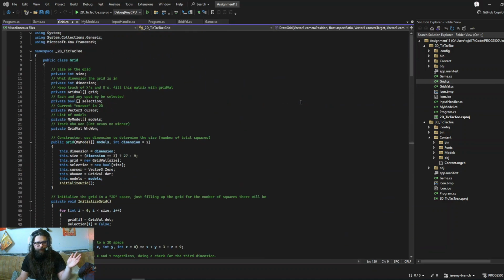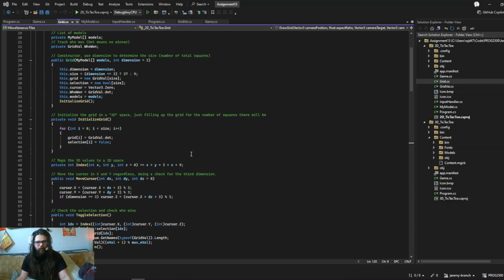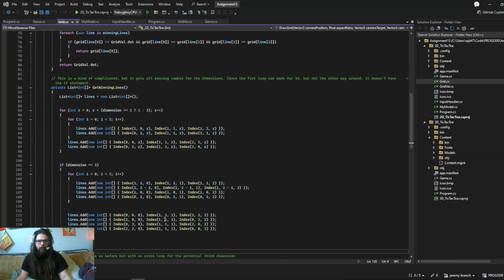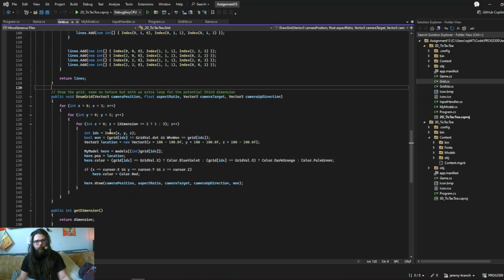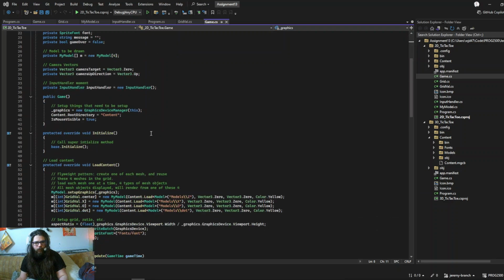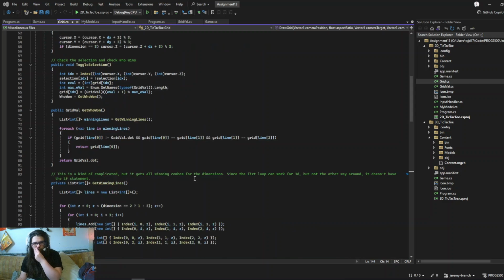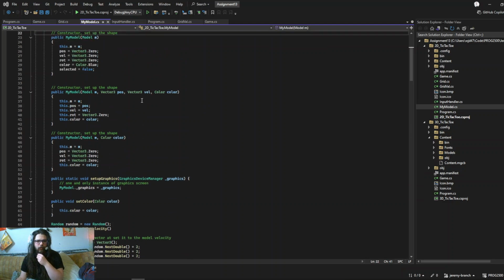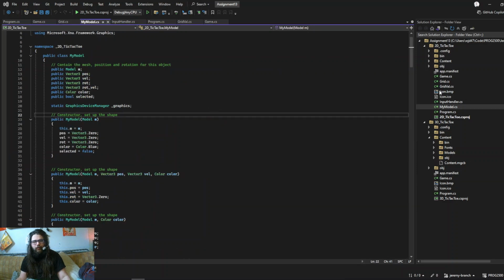C# - Assignment 13: "3 Dimensional Tic Tac Toe"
Tic Tac Toe… In 3D! And in the third dimension! Yeah, this one was kind of cool because it was all about code reusability. The more code reused, the higher our grade with this one, and it was a really interesting thing to have the code be reused. Naturally, the models were easy, but I had to think outside the box a lot more with the rest.